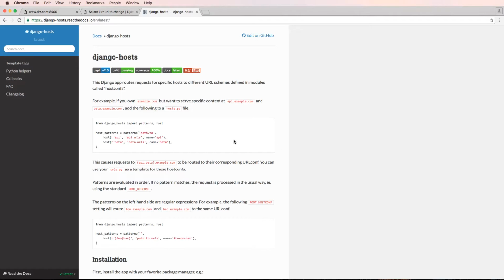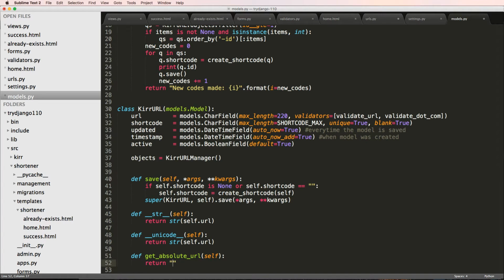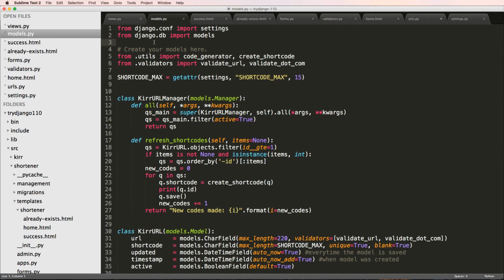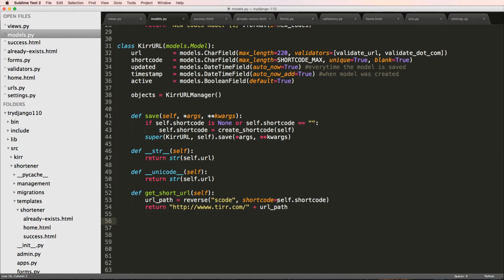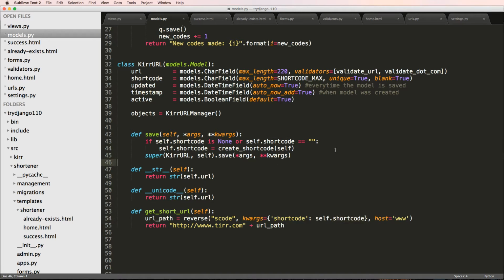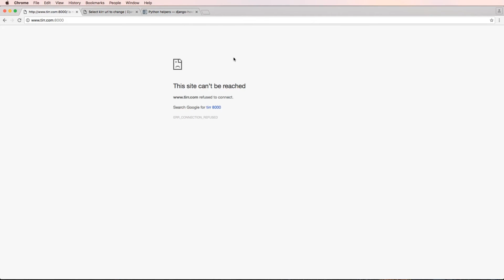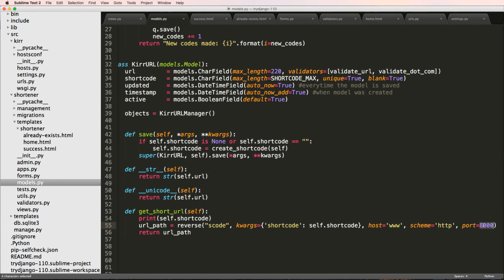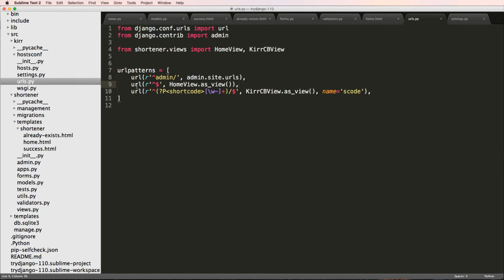Try Django 1.10 - 30 of 40 - Reverse and Short Url